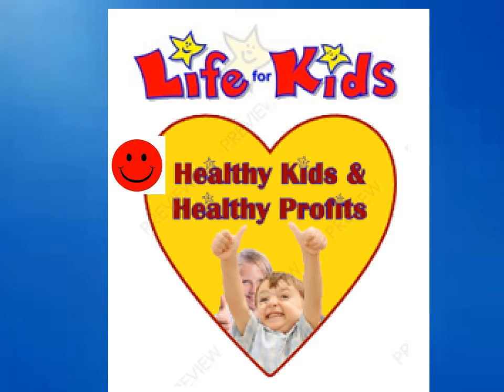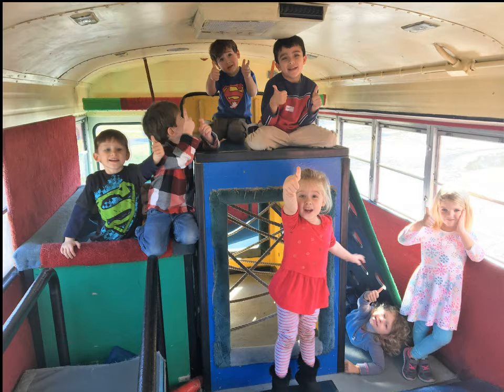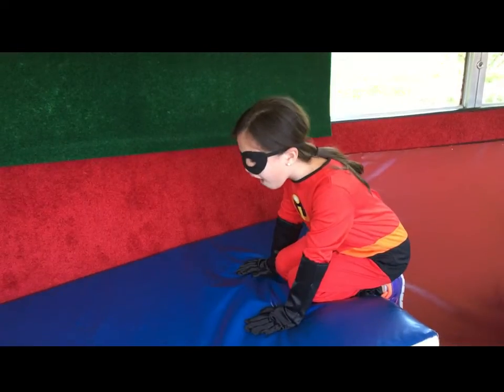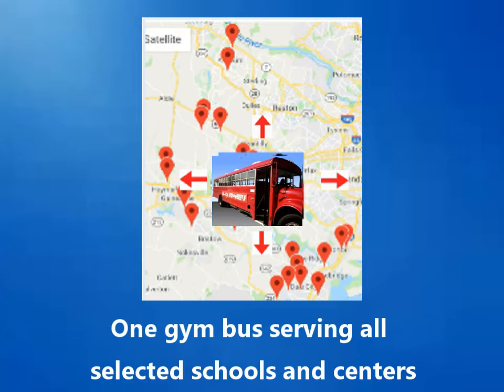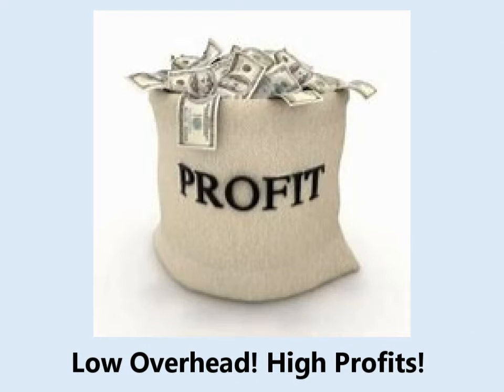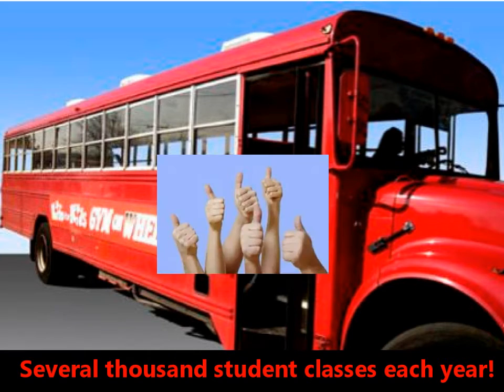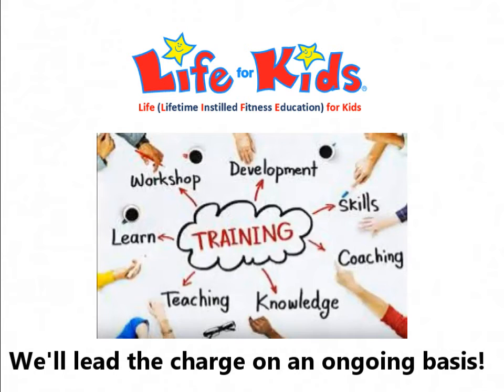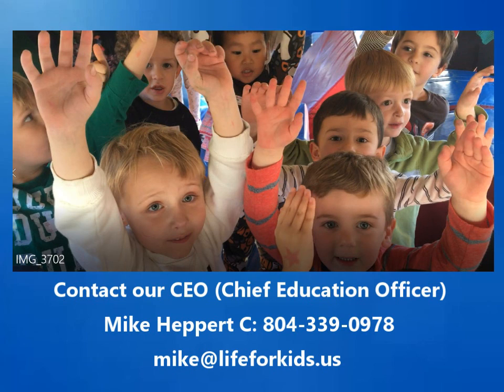Healthy Profits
Introsuction